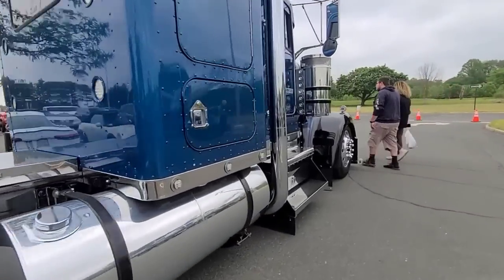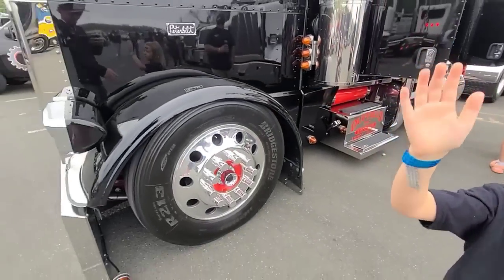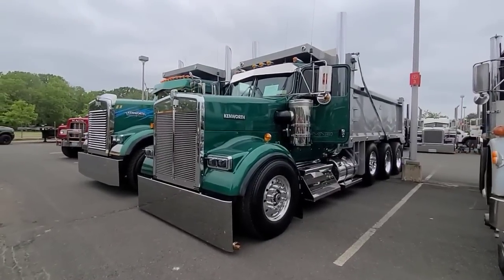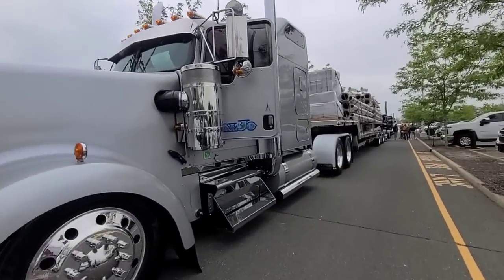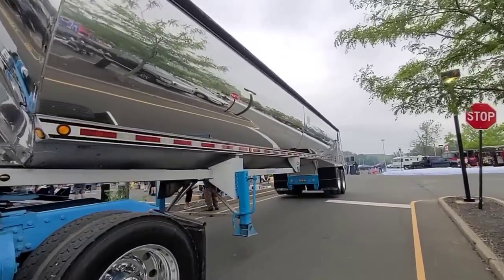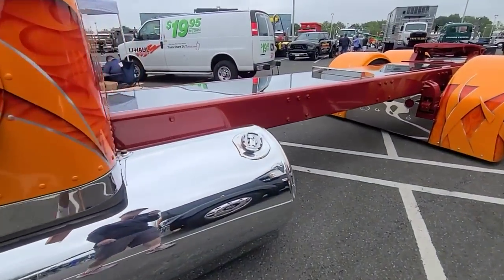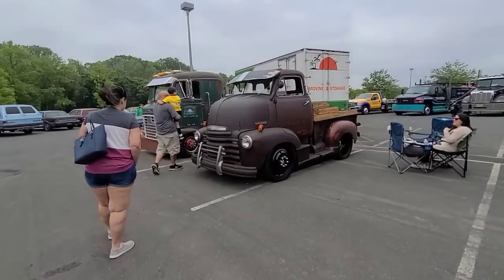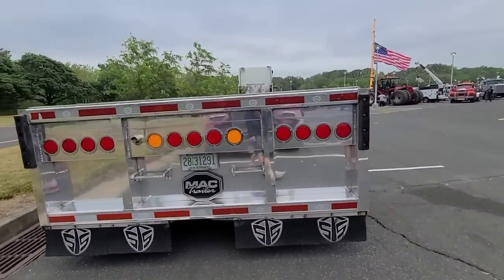After years in hibernation 👑 "THE BEAST," Elizabeth's Truck Center own, finally revealed.